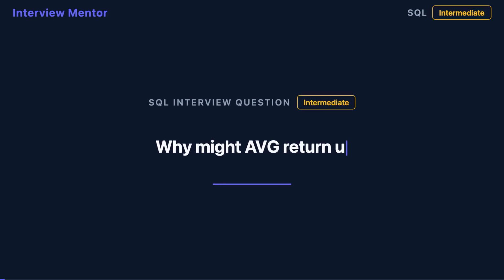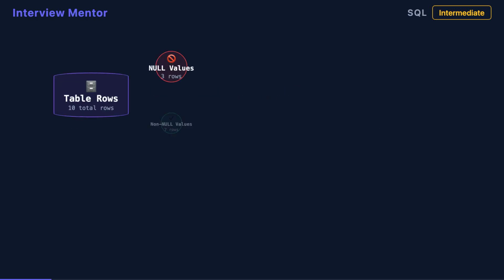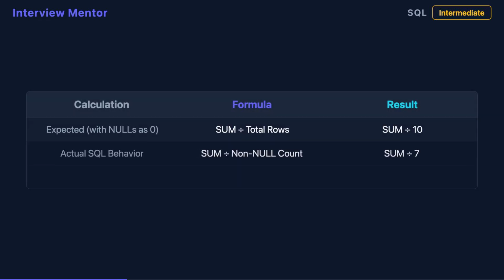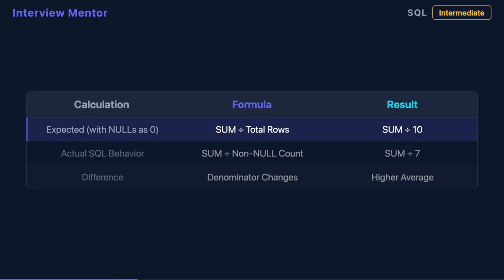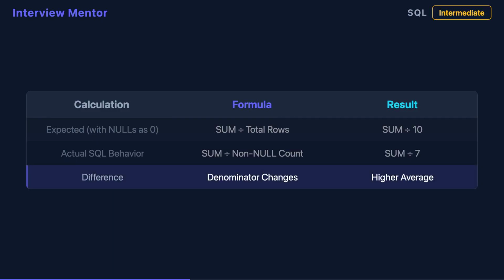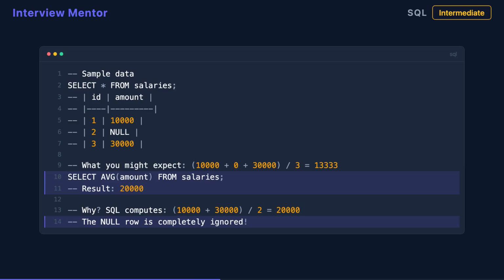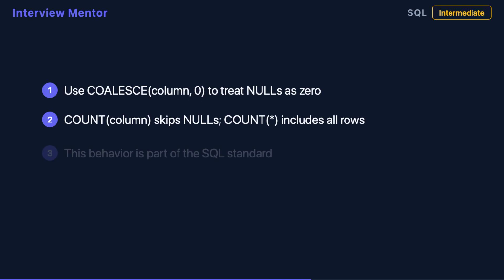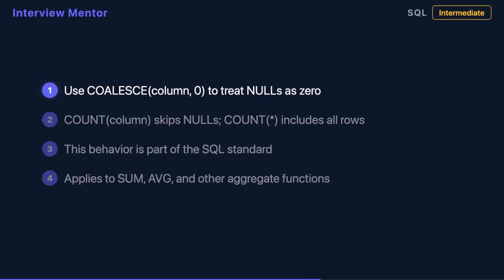Why AVG Returns Unexpected Results with NULLs | SQL Interview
Learn why SQL's AVG function can produce surprising results when NULL values are present. We explain the denominator effect, show concrete examples, and cover workarounds using COALESCE. Essential knowledge for SQL interviews and data analysis.